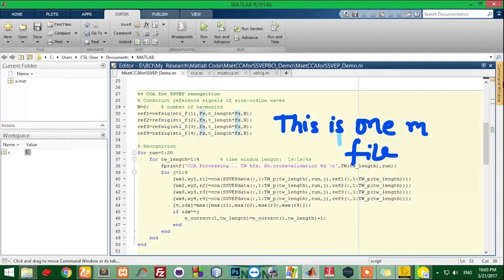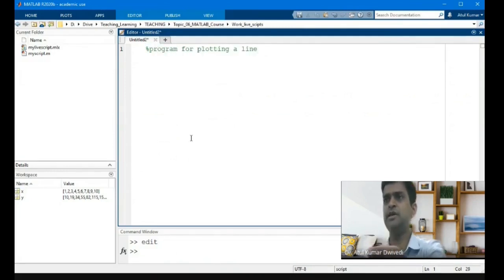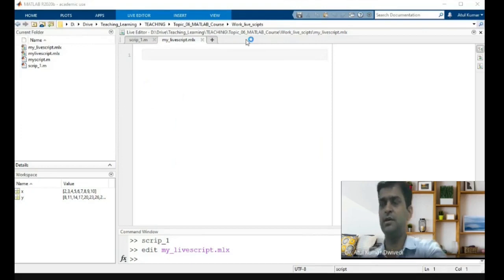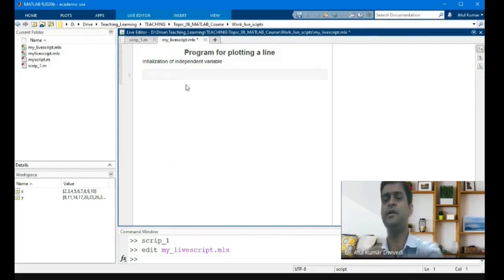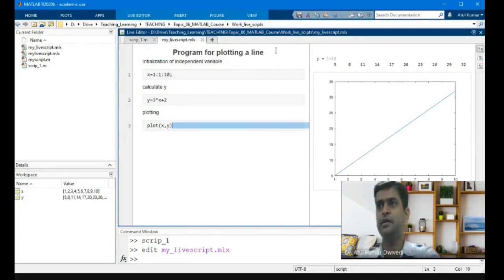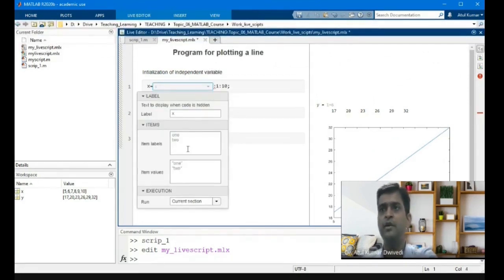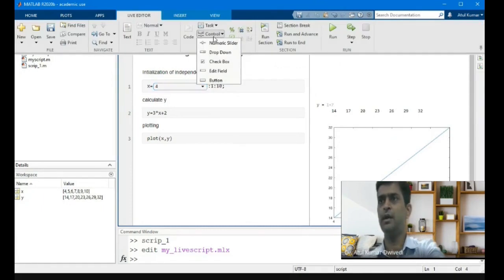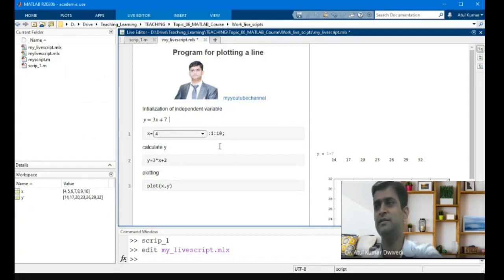LiveScripts an Easy way of MATLAB Programming | Simple | Coding | By Dr. Atul Dwivedi BIET Jhansi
In this video you can learn about the livescripts in MATLAB and different ways how to use it with its new features.